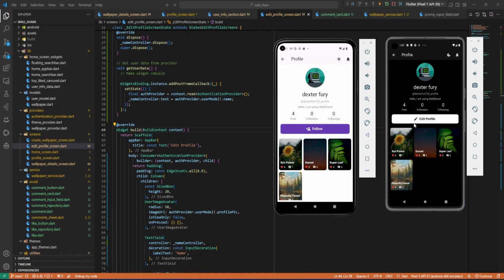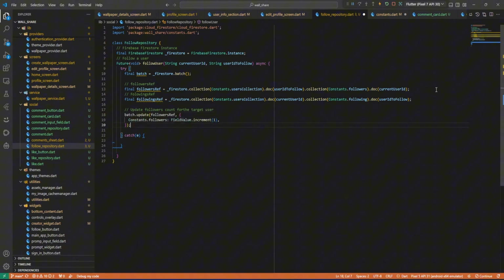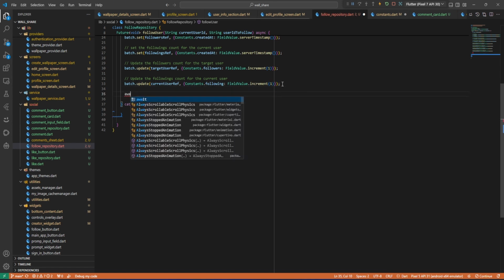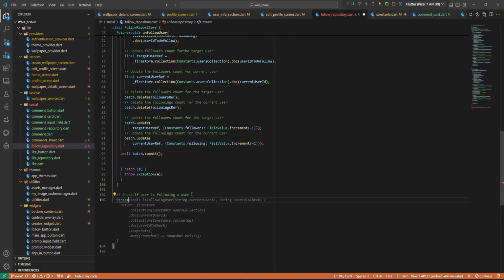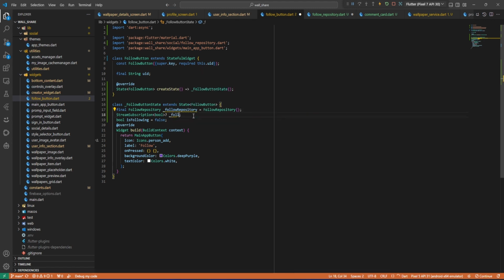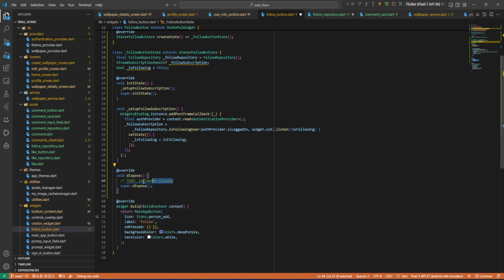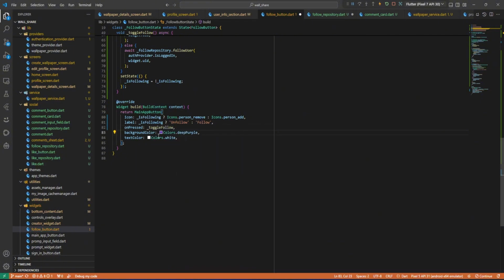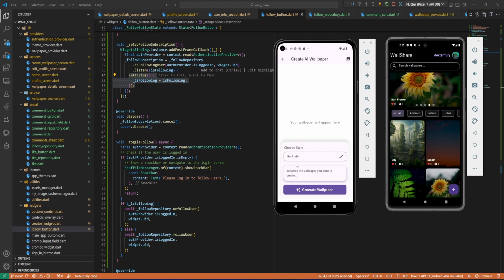WallShare: 50 Follow and Unfollow Creator